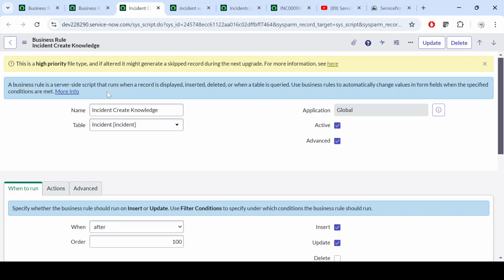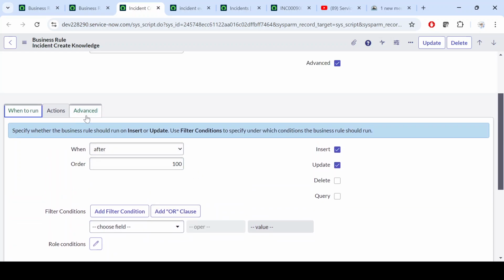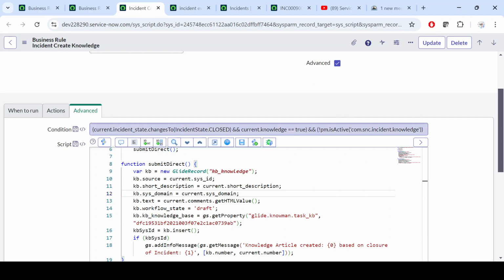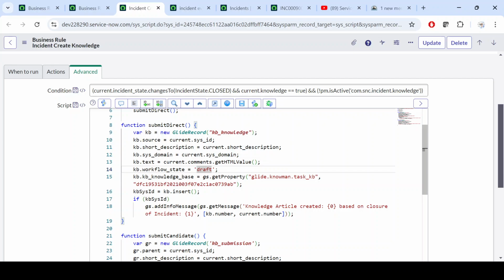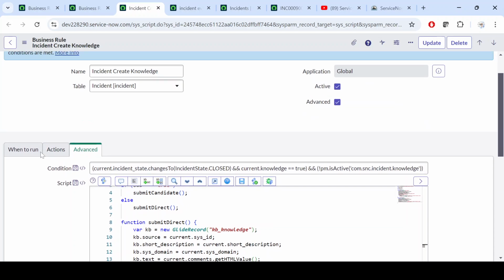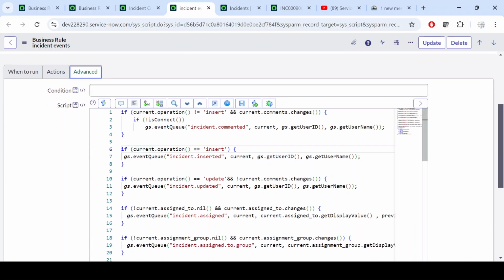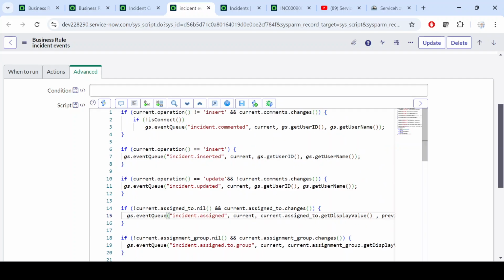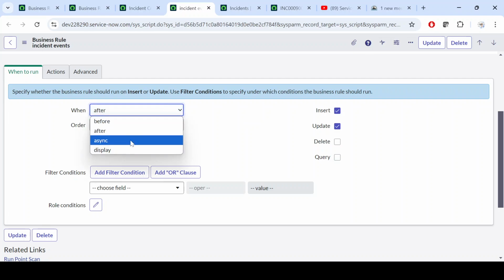after business rule in servicenow | before and after business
Part 28: An After Business Rule in ServiceNow executes after a database operation (insert, update, delete) is completed. Its functionality is focused on performing actions that rely on the completed database transaction. Common use cases include sending notifications, creating or updating related records, or triggering workflows. Since it runs after the database action, it cannot modify the triggering record directly but can make changes to other records.

Use Case:
When an incident is resolved, an After Business Rule can automatically notify the requester via email and update related problem or change records to reflect the resolution status.

Thanks,
Runjay Patel